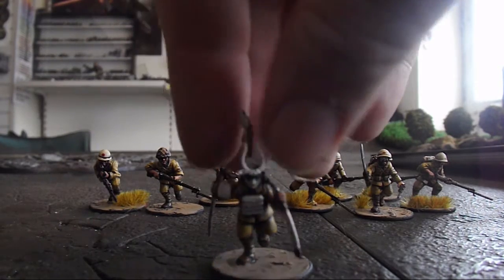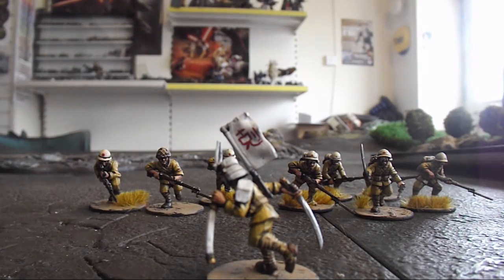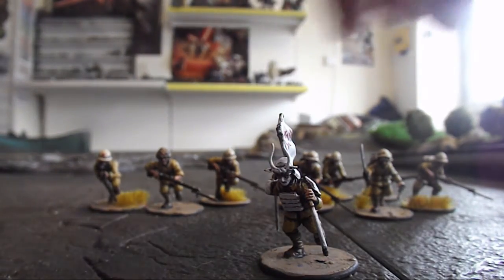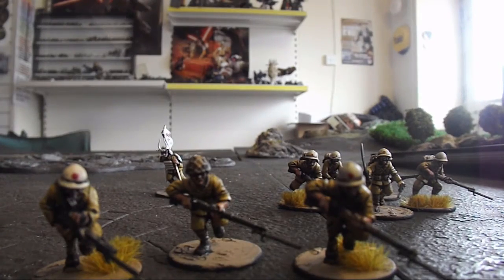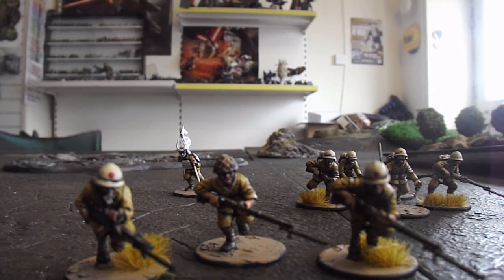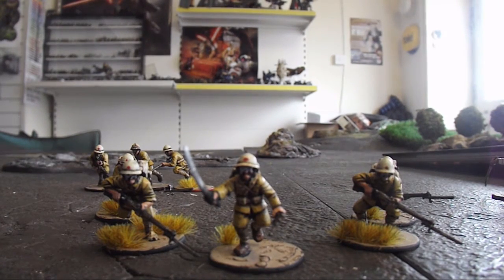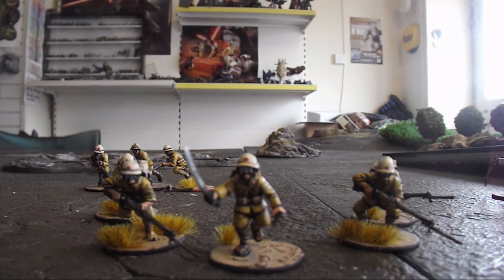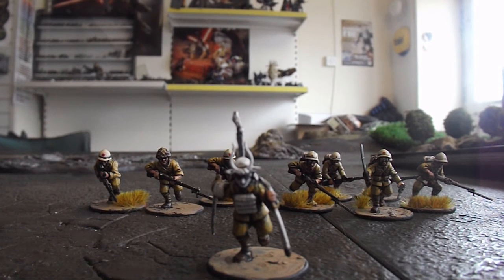Warlord Not Wednesday - Road to Konflikt '47 - Japanese update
A quick update on the progress of my Japanese for Warlord Games' Konflikt '47